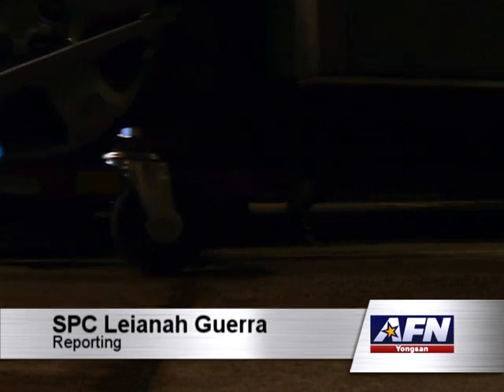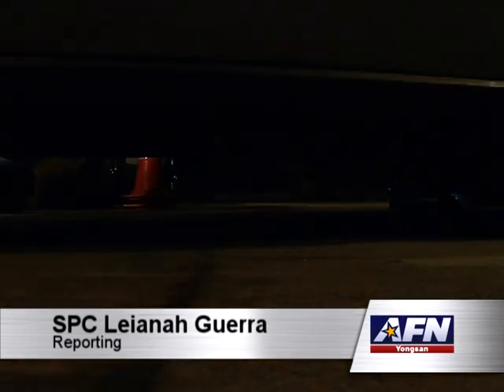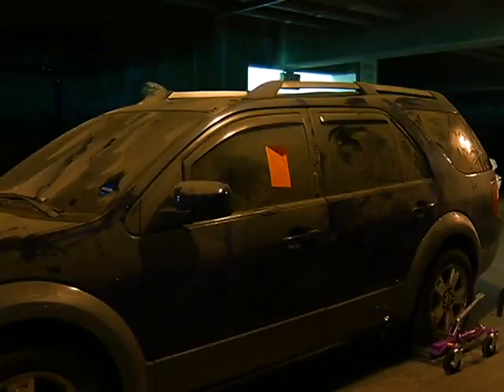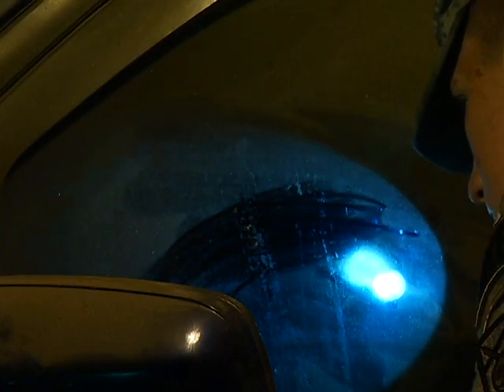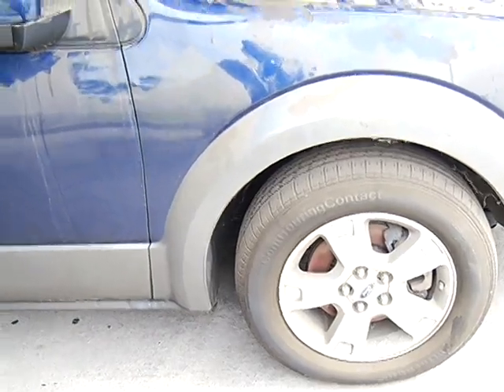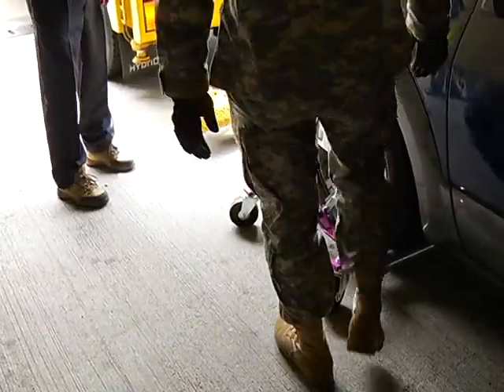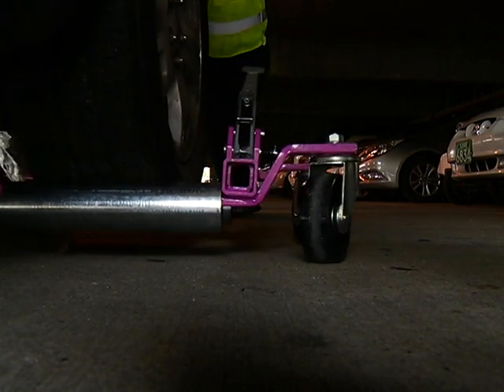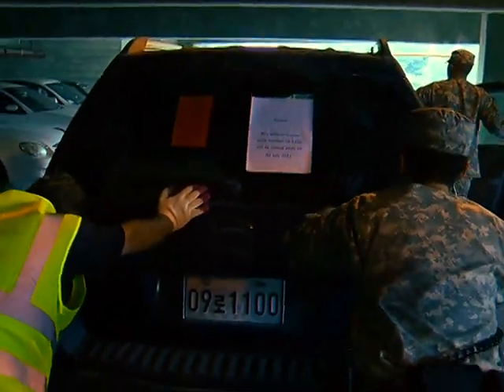AFN Yongsan - AFN Korea Update - Car Towing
Abandoned vehicles are a big problem at USAG Yongsan. SPC Leianah Guerra saw how the Department of Emergency Services is trying hard to deal with the issue.